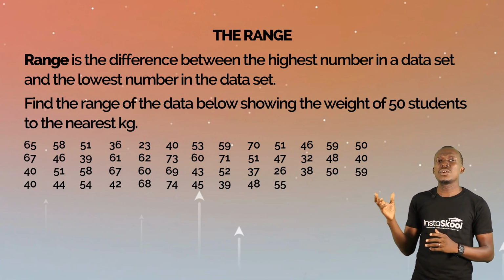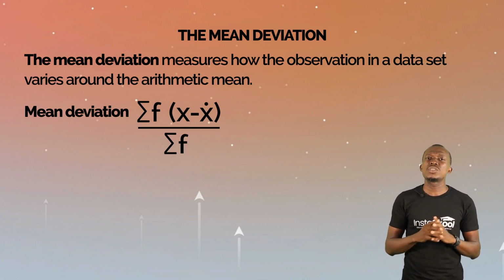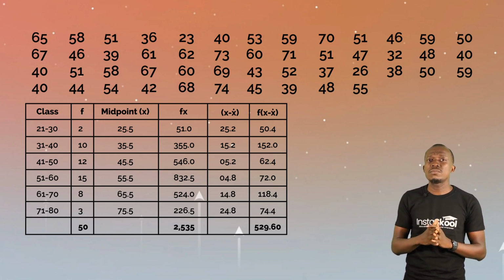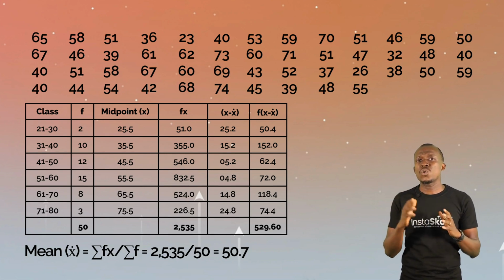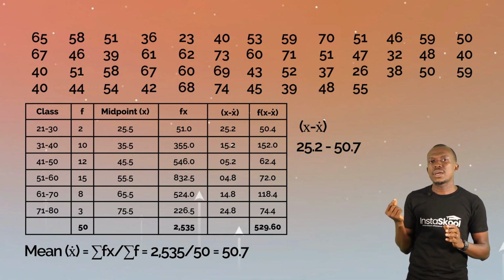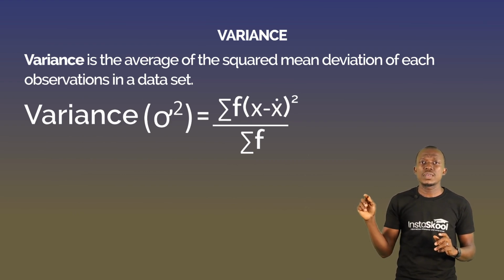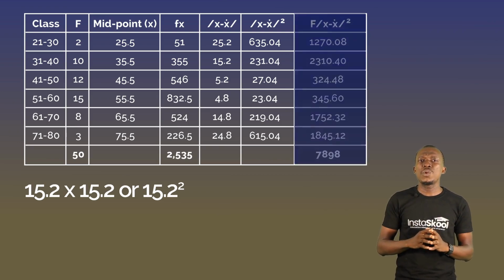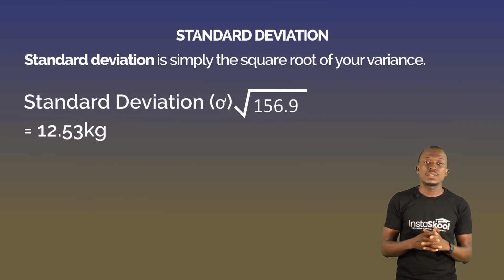Economics: Measure of Dispersion